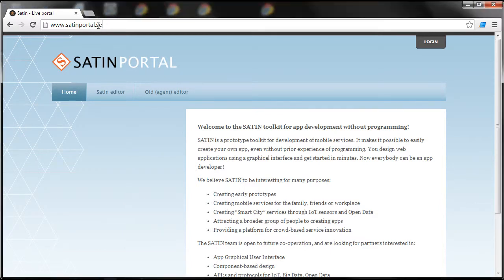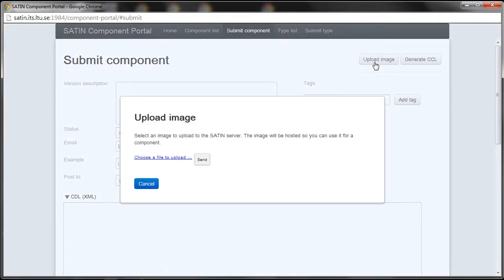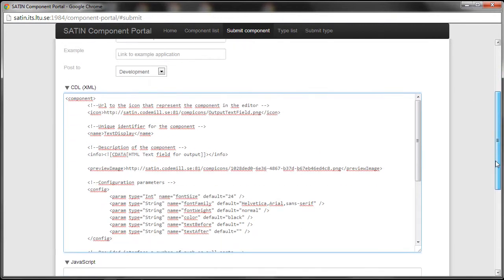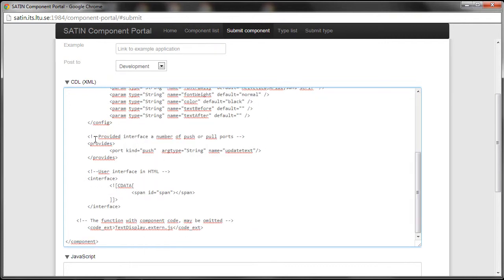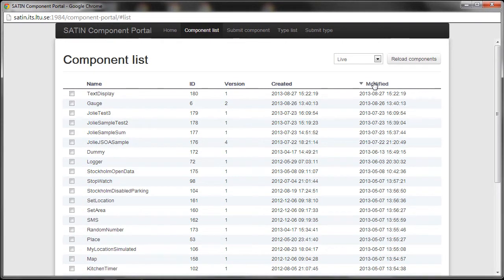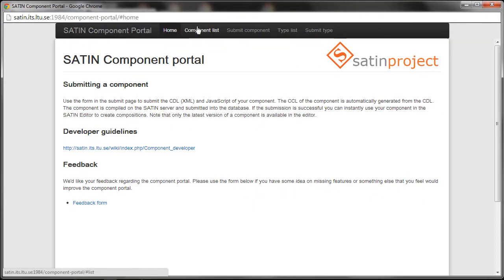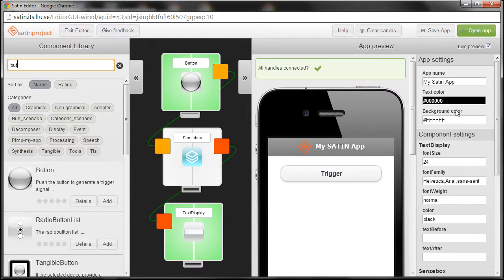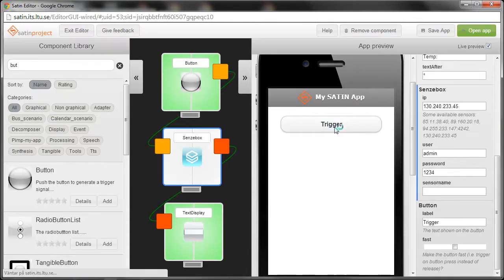Satin Component Portal Introduction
This is a short introduction to the Component Portal and component development. The Component Portal is a tool to submit components into the Satin system.

The Satin Editor is a tool that let's you create your own mobile web applications, without any prior programming competence.